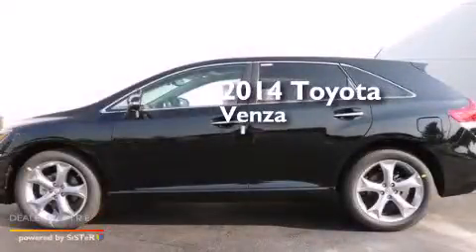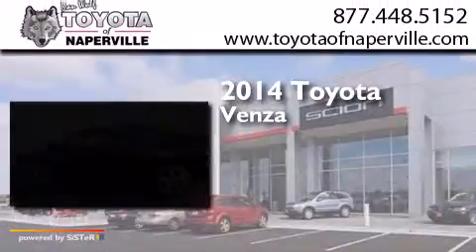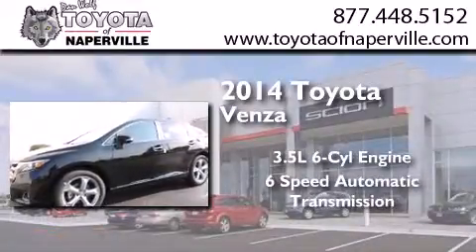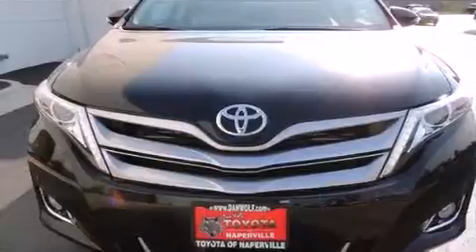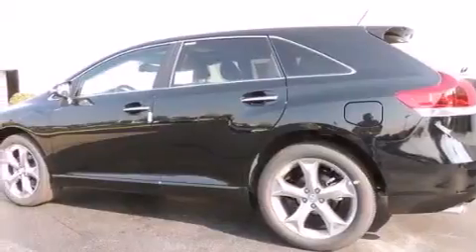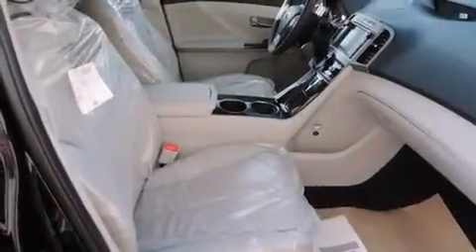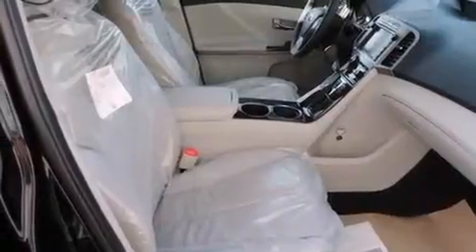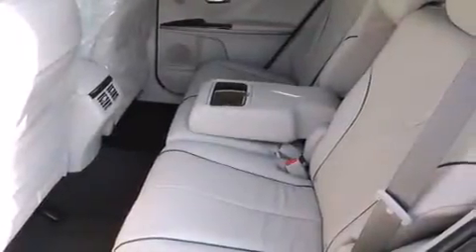2014 Toyota Venza Napervillle IL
We have been honored to serve the Napervillle IL area , we promise that your experience at our dealership will exceed your expectations ! Year : 2014 Make : Toyota Model : Venza Engine : 3.5l v6 smpi dohc Trans . Napervillle , IL 60540